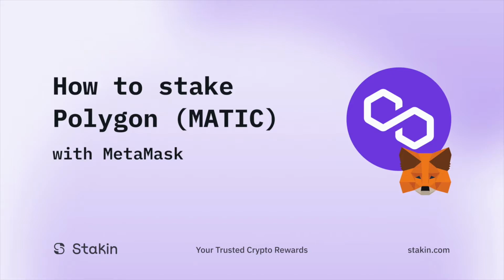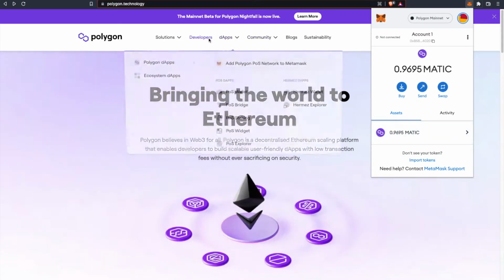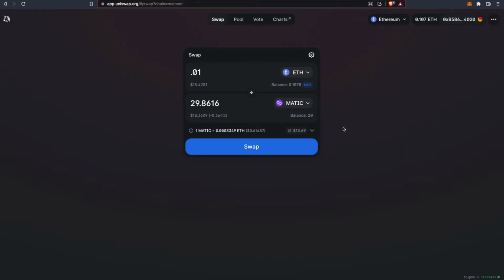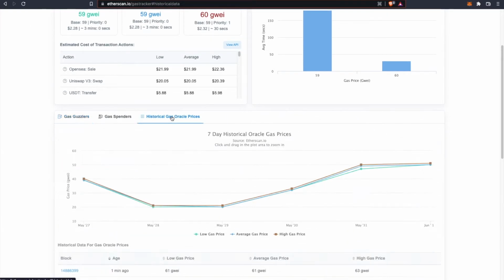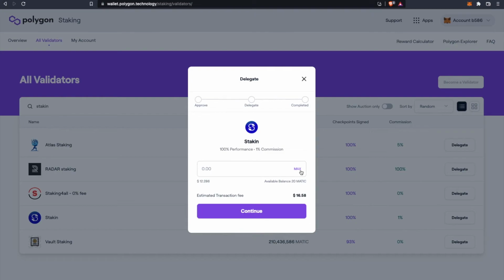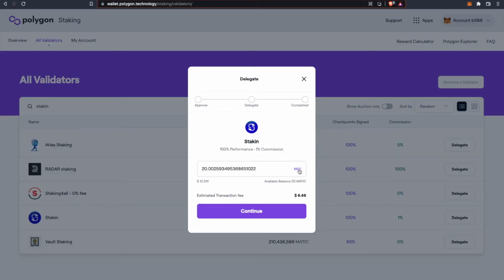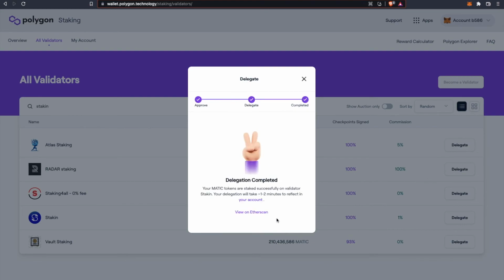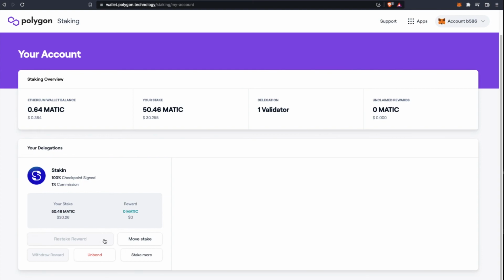How To Stake Polygon (Matic) with MetaMask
Stakin presents: a step-by-step guide on staking Polygon (MATIC) with MetaMask wallet.

As some of you might be aware, Stakin offers delegation services for Polygon (Matic) Protocol. What makes this network so interesting is that it’s a Layer-2 scalability solution for Ethereum, an EVM compatible blockchain, and a low fee high TPS network.

0:00 Intro
0:40 Polygon Bridge
1:12 Using Uniswap
1:23 Using CEX
1:38 Gas Fees
1:57 Stake MATIC
2:57 Stake Low Gas

🔗 Stakin Blog Posts on Polygon 🔗

What is Polygon?

A Guide To Delegating Polygon (Matic) with MetaMask & Polygon Wallet